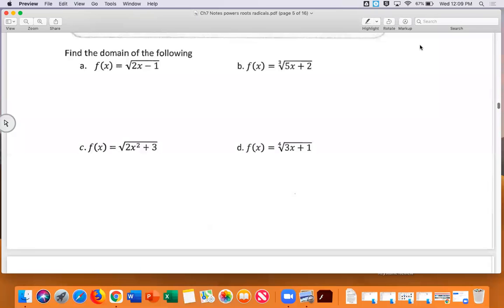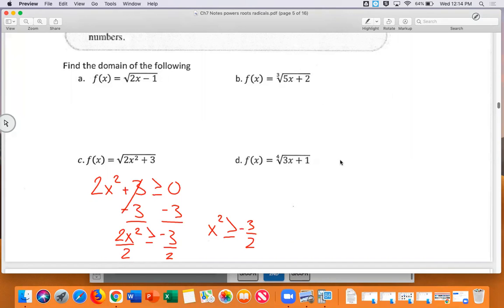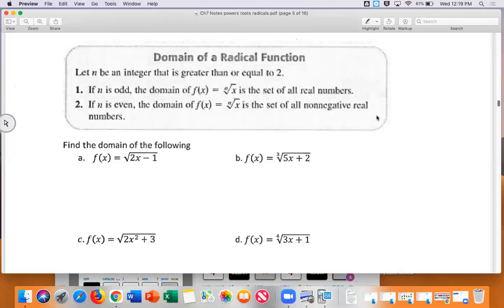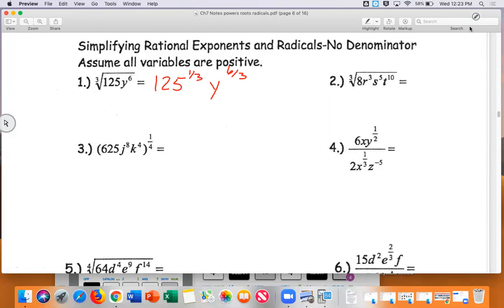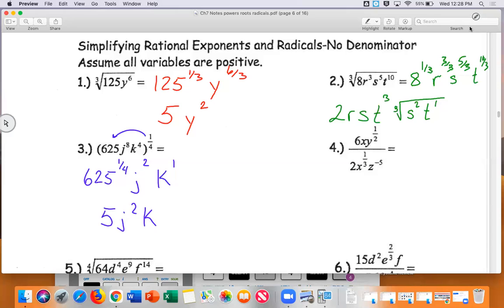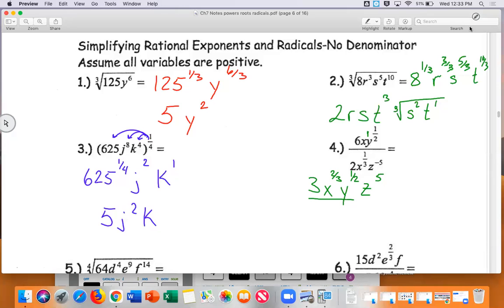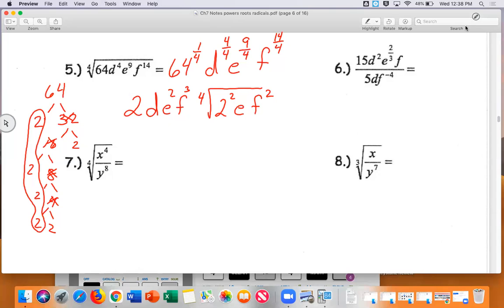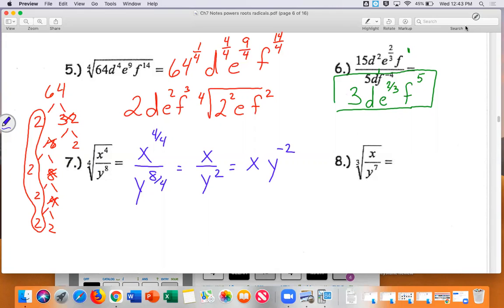H Algebra II 7 1 Radicals and Rational Exponents part 3 and 7 2 Simplifying Exponents and Radicals w